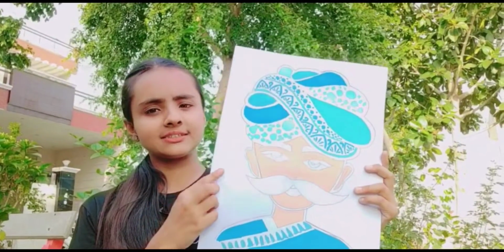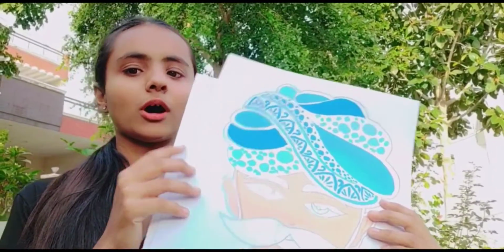Summer stuff (Rajasthan culture)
Here is a cultural tribute to rajasthani culture!